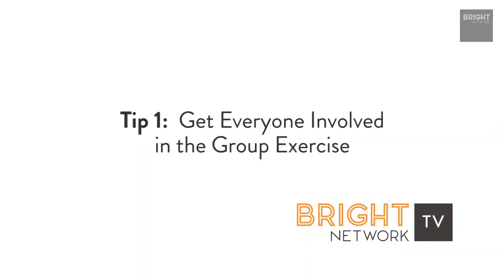How to Series: Ace an Assessment Centre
Find out more about how to ace an assessment centre.